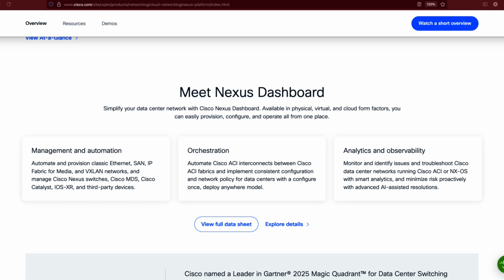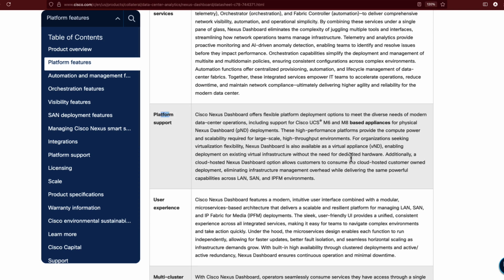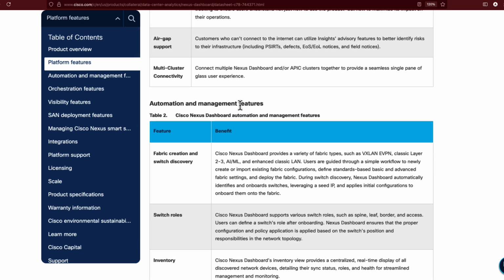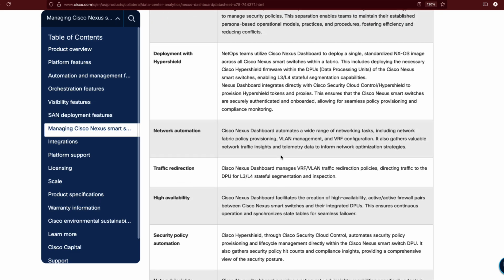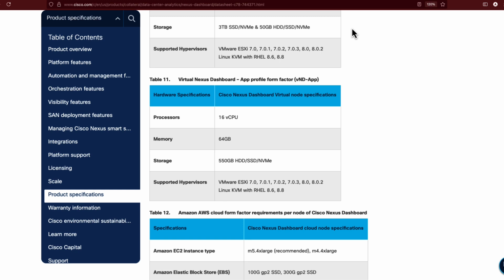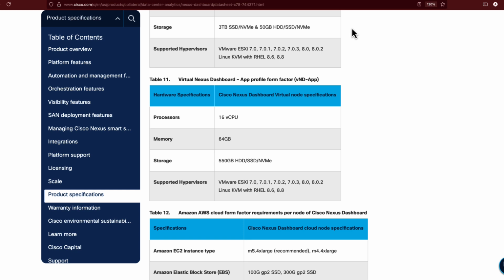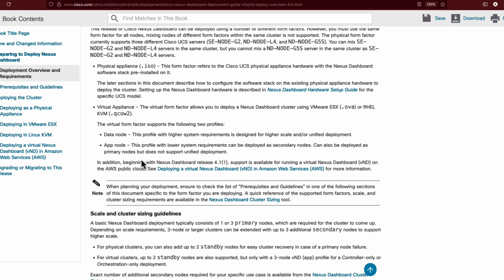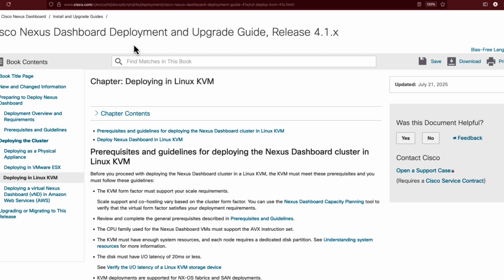Nexus Dashboard - Deployment overview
Nexus Dashboard - Deployment overview and prerequisites and guidelines